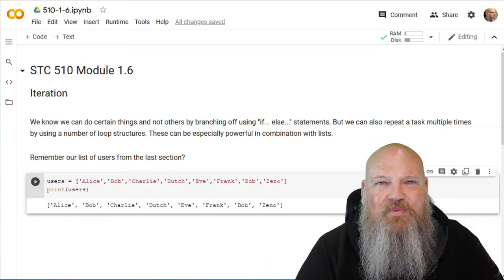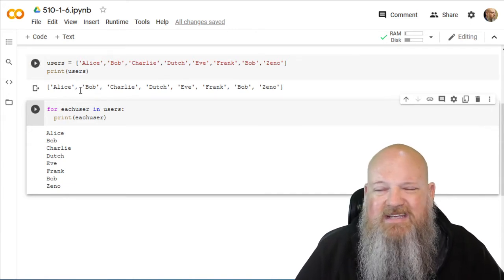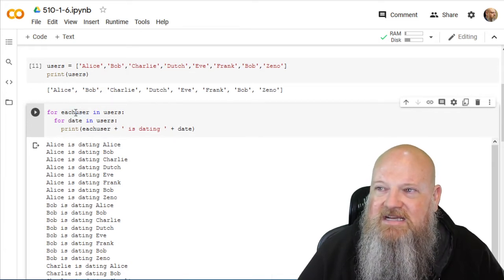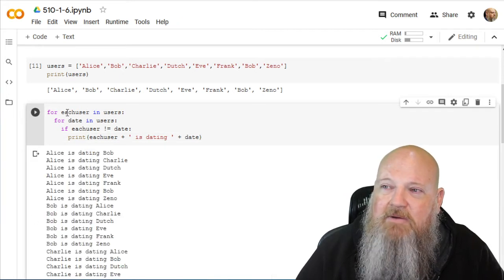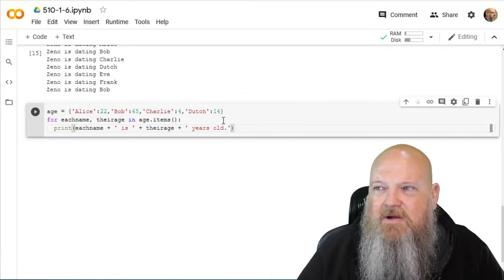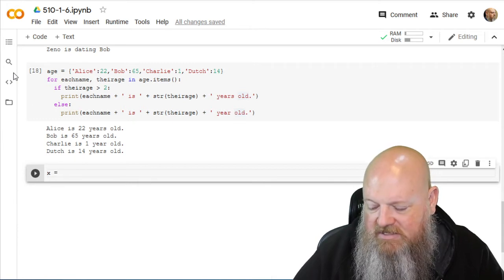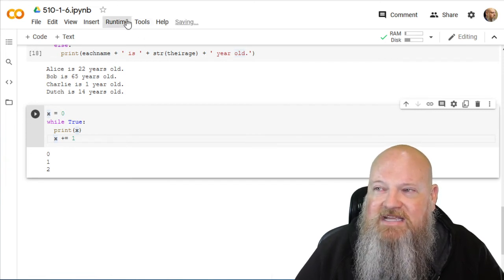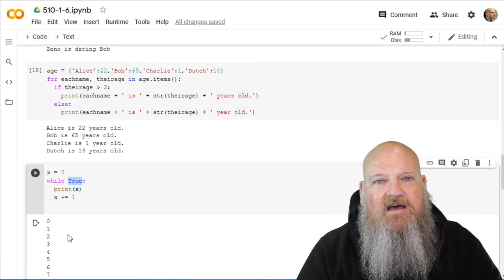510 1 06 Iteration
How do we make loops work in Python?